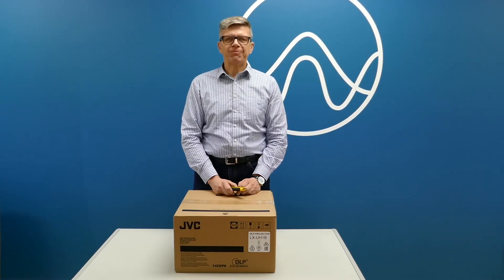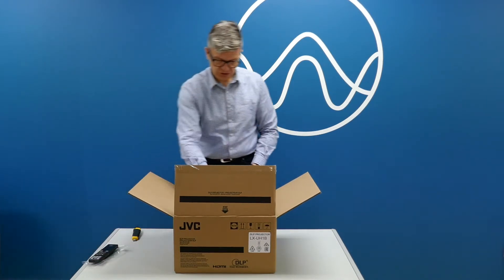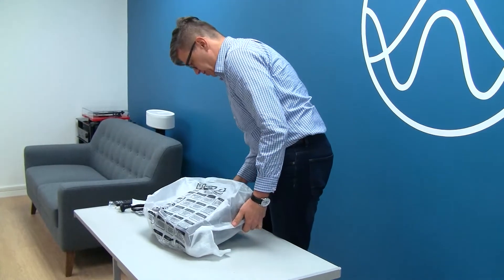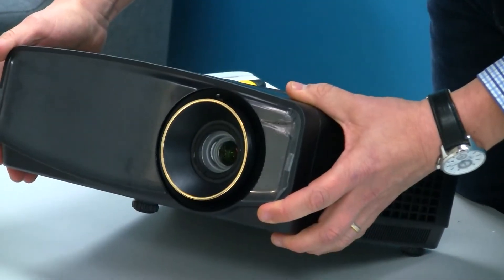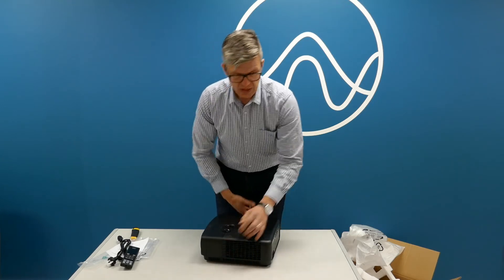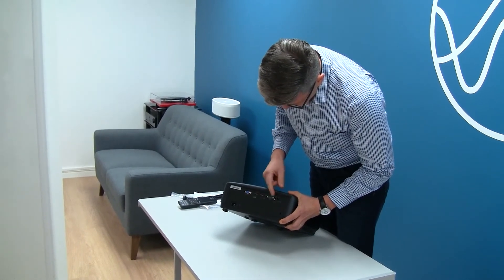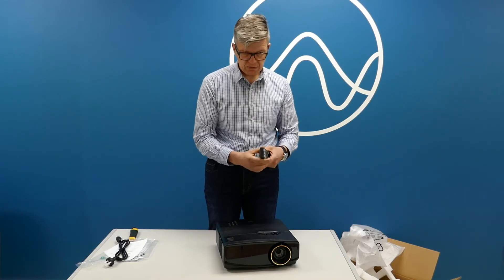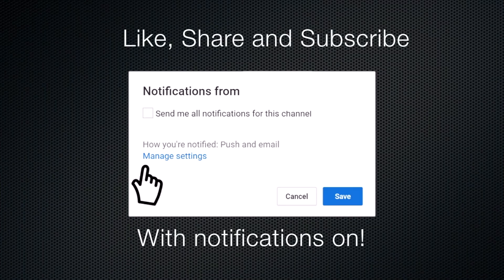JVC LX-UH1 4K UHD/HDR Projector Unboxing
Technical Specifications:

Device: 0.47" DMD (1920 x 1080)
Resolution:  3840 x 2160
Lens shift function:  +/-60% vertical & +/-23% horizontal, motorized
Light source lamp: NSH 240 W
Lamp life: Approx. 4,000 hours in normal mode, 10,000 hours in eco mode
Brightness: 2,000 lm
Contrast Ratio: Dynamic: 100,000:1
Video input terminals (back panel):
PC
1 (D-sub 15pin)
Control terminals
RS232C
1 (D-sub 9-pin)

General
Noise level: 29 dB (Eco)/ 33 dB (Normal)
Power requirement: AC110 V-240 V, 50/60 Hz
Dimensions: W x H x D, mm: 333 x 135 x 331.5 mm
Dimensions: W x H x D, inches: 13-1/8 x 5-5/16 x 13-1/16